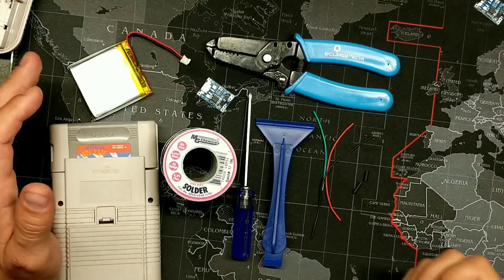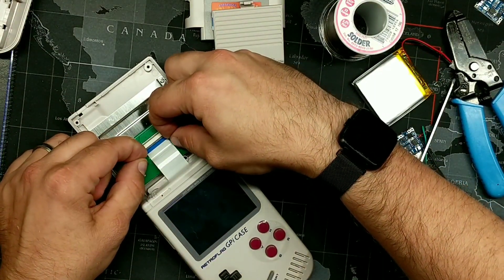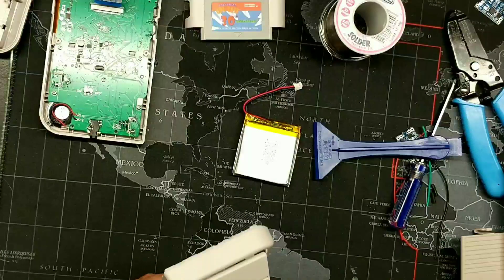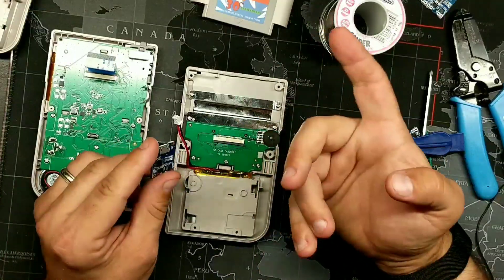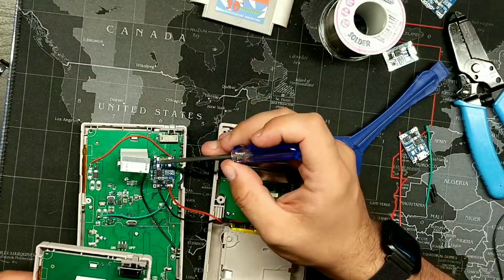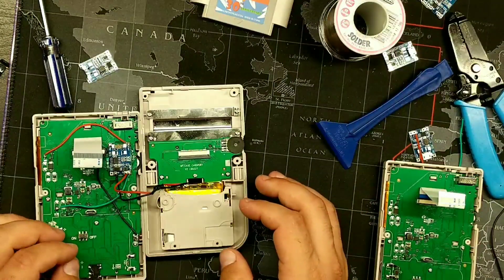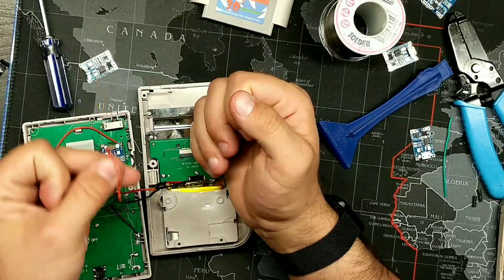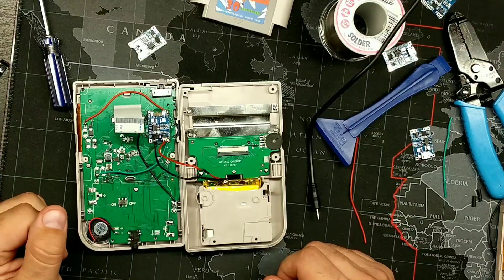How to: GPi battery mod using stock Jack plug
This is a rechargable battery mod for the GPi. We will be using the OEM barrel jack port as a charging point.

Items needed for this mod:
Wire strippers
Phillips head screwdriver
Pry tool
60/40 22awg solder
Silicone 28awg wires
TP4056 with protect circuit
1/16 heat shrink tubing
Rechargable battery of you choice(used 125050)